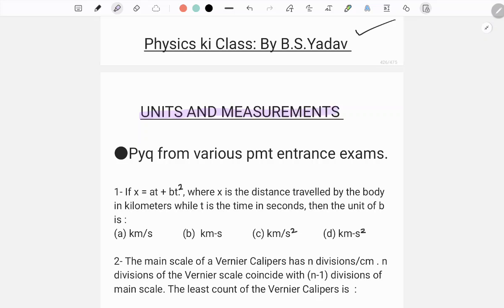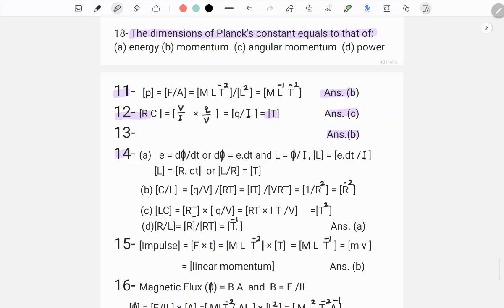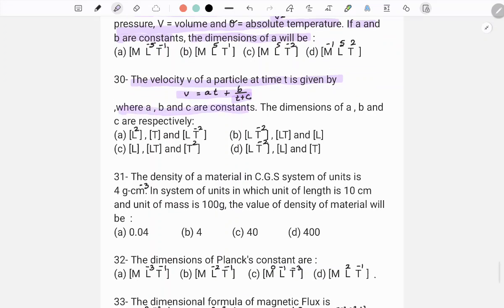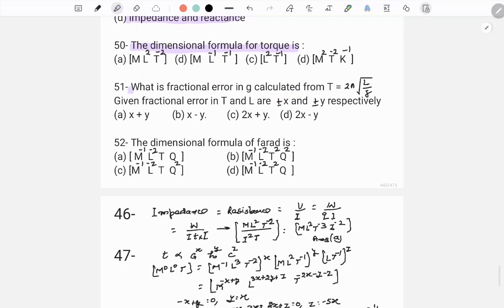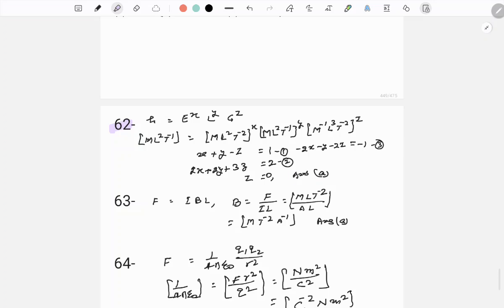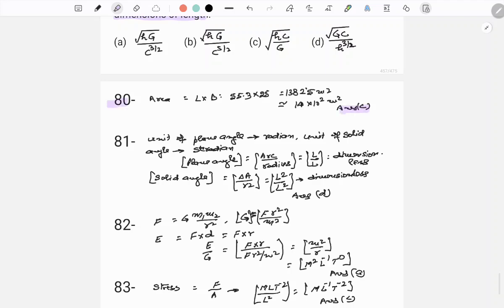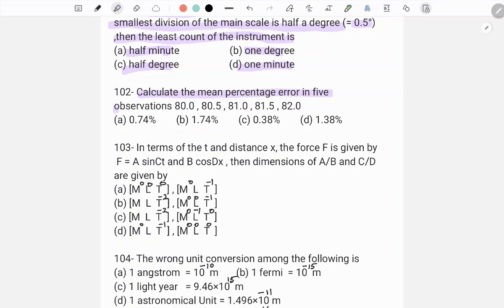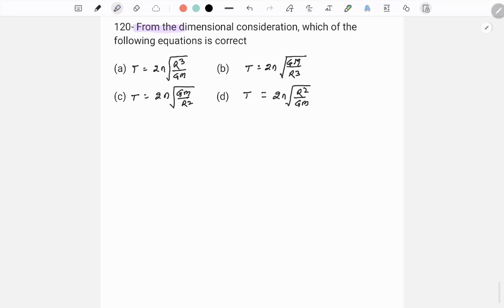UNITS AND MEASUREMENTS - PYQ from various pmt entrance exams.